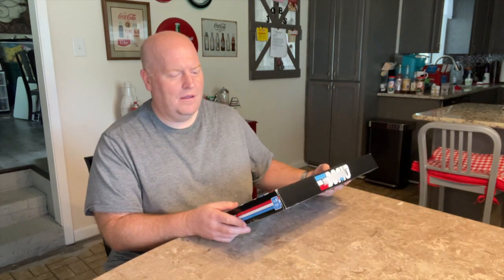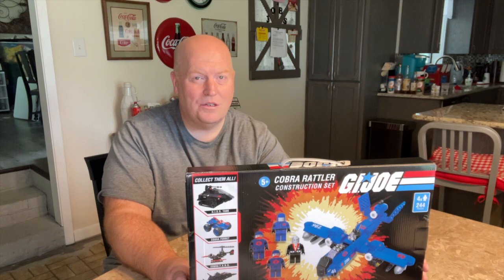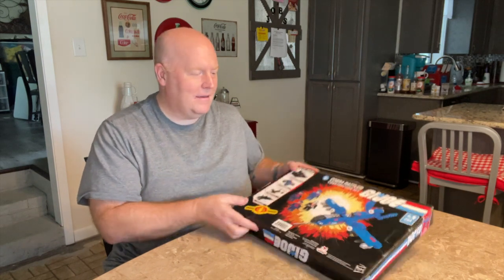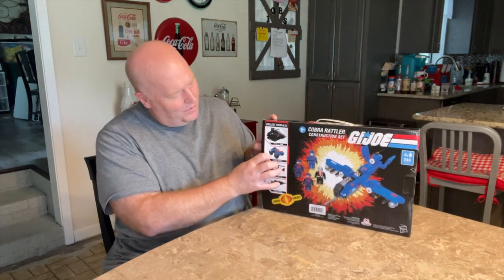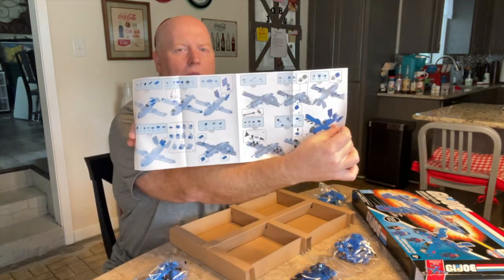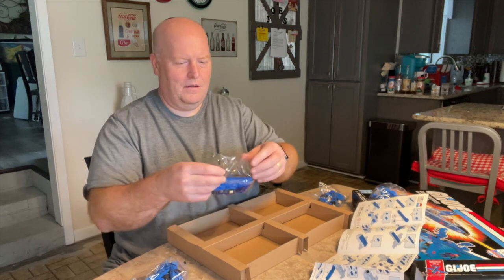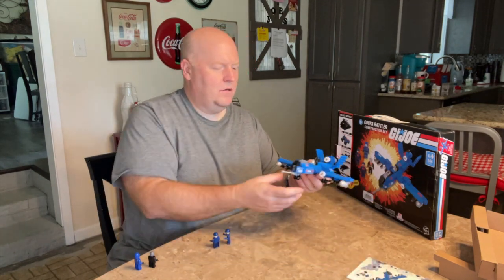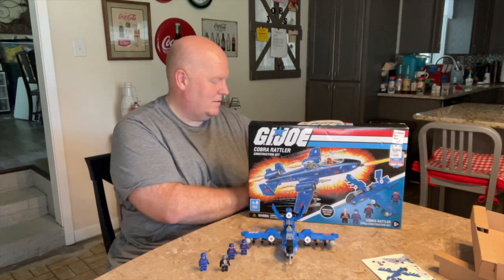Another Awesome Find! - Cobra Rattler - Unboxing and Build - HD 720p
After becoming aware of the existence of G.I. Joe "Lego" stylesque building sets, I was officially on the hunt for more finds. I found Cobra Rattler (A-10 Warthog equivalent) Construction Set.

The Forever Clever G.I. Joe creative brick sets that are officially licensed by Hasbro can be found here:

All in all, it was not a very difficult build and is a decent larger set. I only had one misshapen brick that gave me a little trouble, but I was able to work around it. Here's hoping I find more of these.